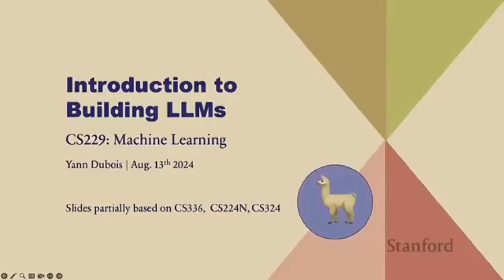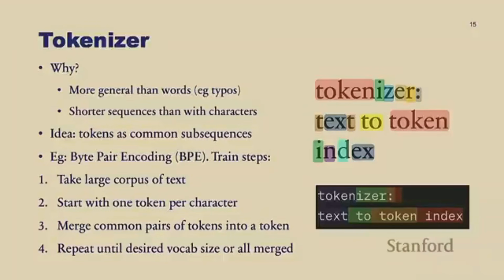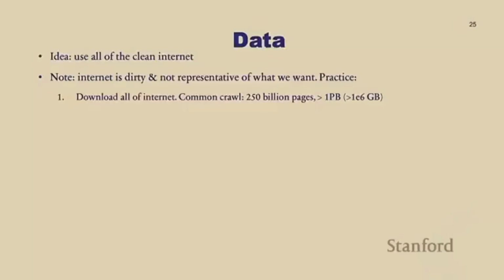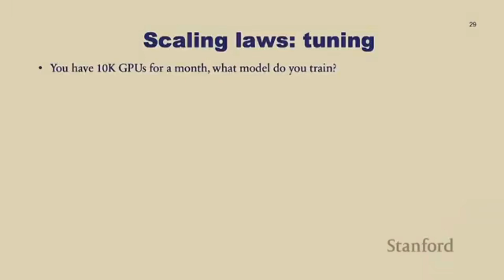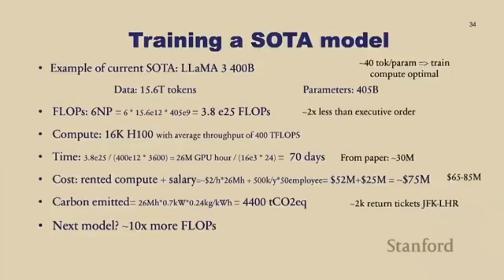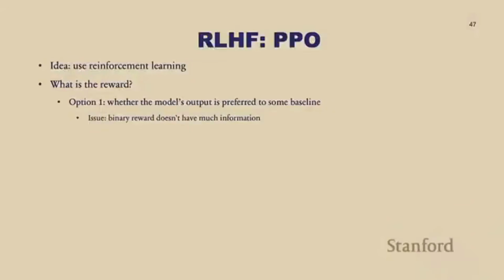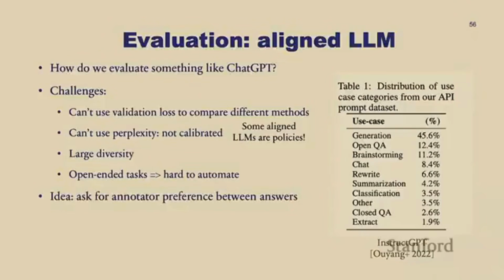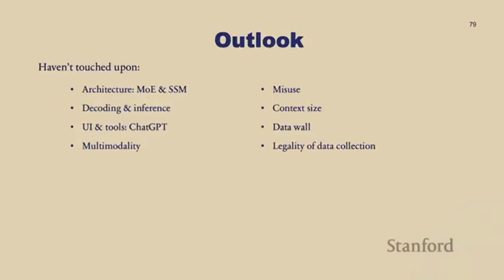Anthropic Pays Engineers $750K to Understand LLMs 🤯 Free Stanford Lecture Reveals How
Anthropic is reportedly paying engineers salaries up to $750K to deeply understand LLMs (Large Language Models) 🤯

The crazy part? Stanford University has already shared much of this knowledge in a free 2-hour lecture.

If you're serious about AI careers, machine learning, prompt engineering, ChatGPT, Claude, and the future of tech — this is your chance to level up.

Learn how LLMs work
Understand transformer models
Discover high-paying AI careers
Use free resources to get ahead

The AI opportunity is here. Don’t watch from the sidelines.